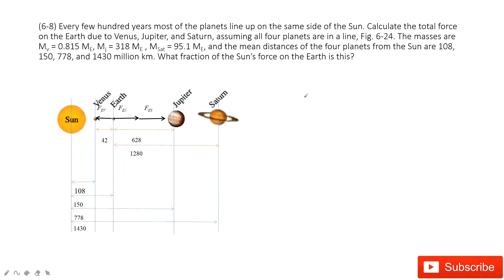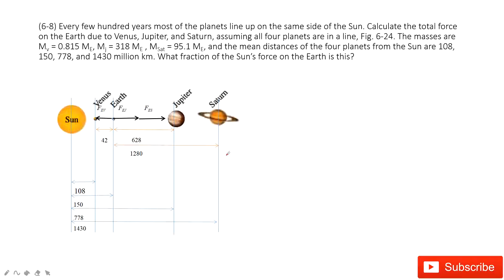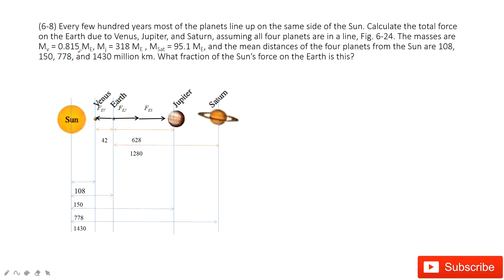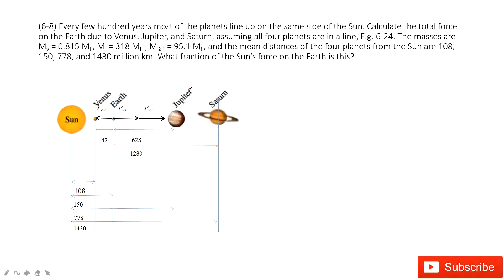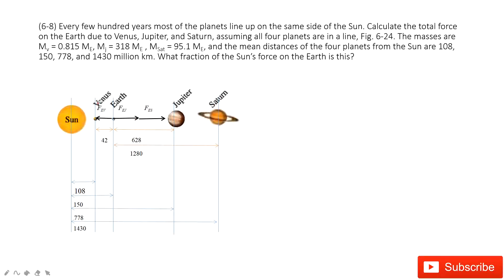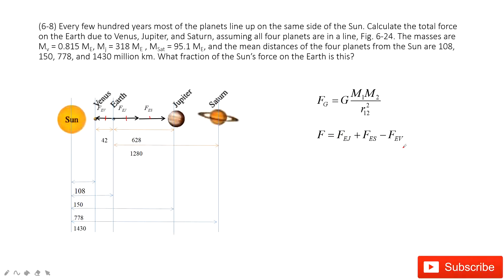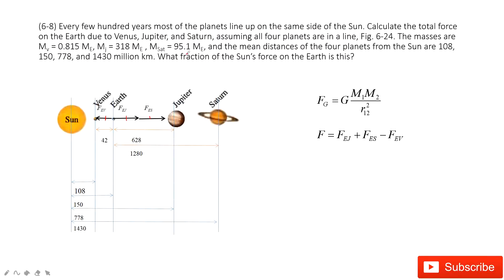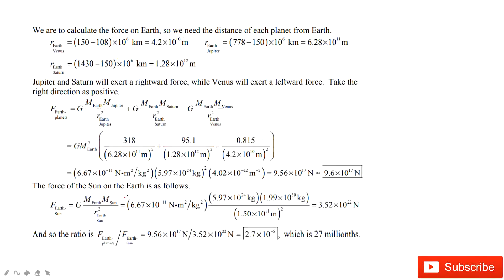(6-8) Every few hundred years most of the planets line up on the same side of the Sun. Calculate the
(6-8) Every few hundred years most of the planets line up on the same side of the Sun. Calculate the total force on the Earth due to Venus, Jupiter, and Saturn, assuming all four planets are in a line, Fig. 6-24. The masses are Mv = 0.815 ME, Mj = 318 ME , MSat = 95.1 ME, and the mean distances of the four planets from the Sun are 108, 150, 778, and 1430 million km. What fraction of the Sun’s force on the Earth is this?